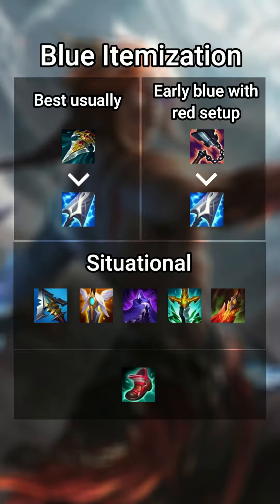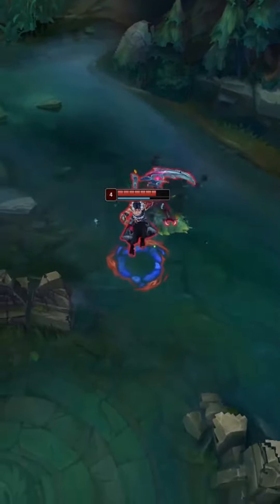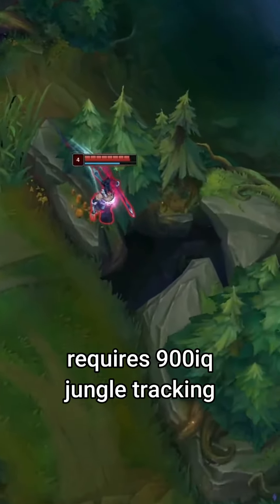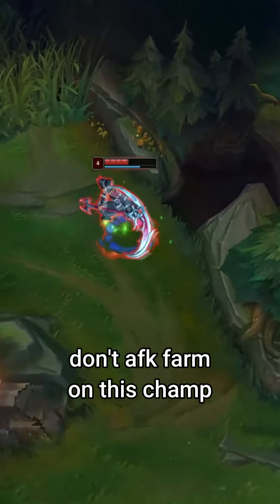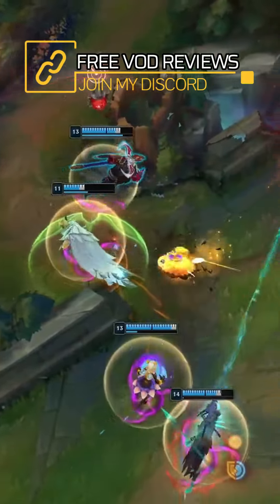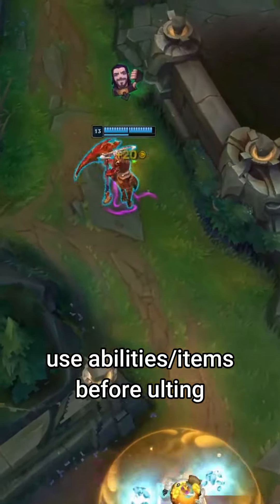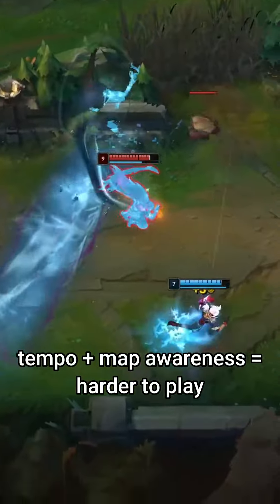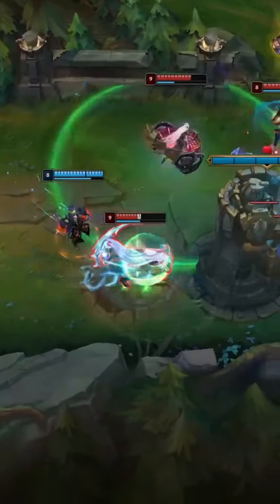Kayn best guide for early and late game Diamond 1